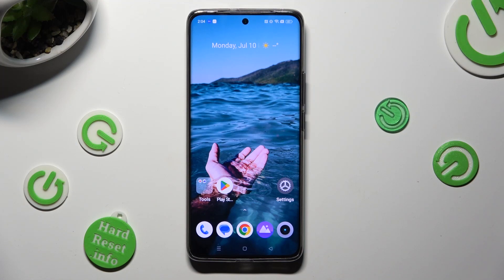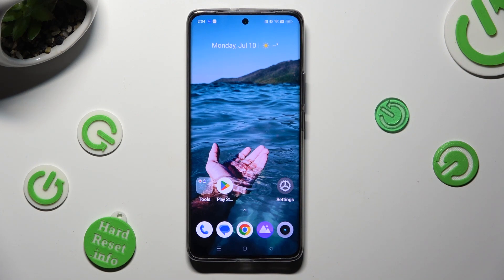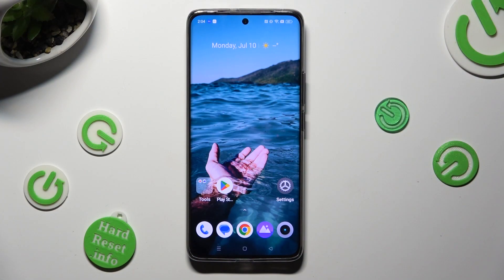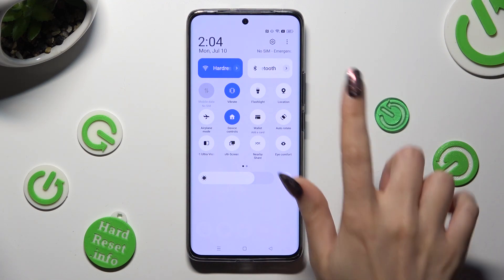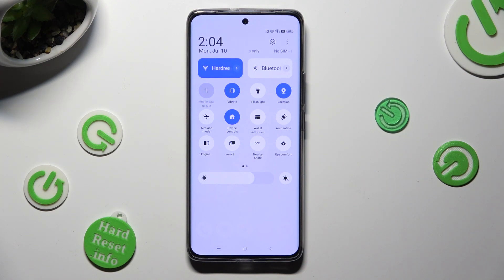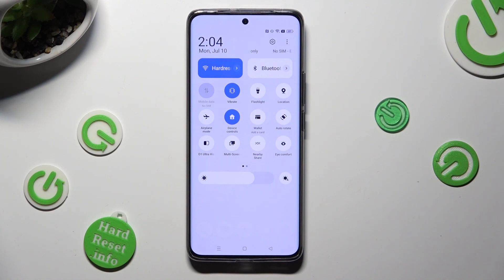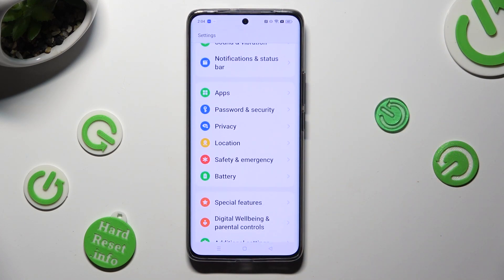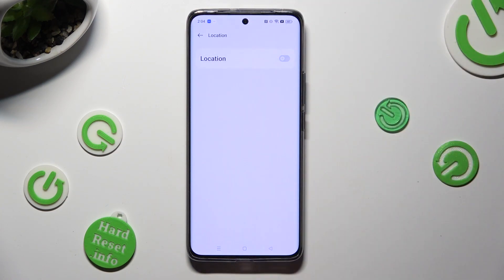How To Activate Location Tracking On Realme 11 Pro Plus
In this video, we will show you how to activate location tracking on your Realme 11 Pro Plus. Location tracking is an essential feature that allows your device to determine its precise geographical position.

Enabling GPS on Realme 11 Pro Plus
Turn on location services on Realme 11 Pro Plus
Realme 11 Pro Plus location tracking tutorial
Enable GPS accuracy on Realme 11 Pro Plus
How to use location services on Realme 11 Pro Plus
Realme 11 Pro Plus GPS settings